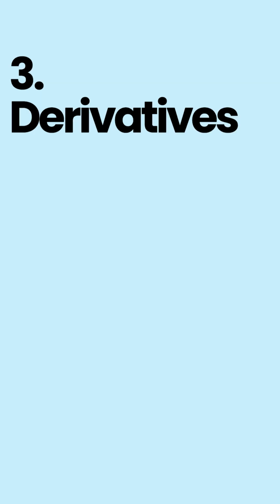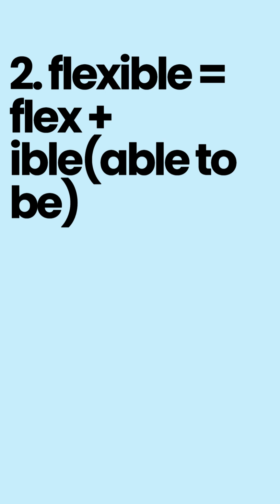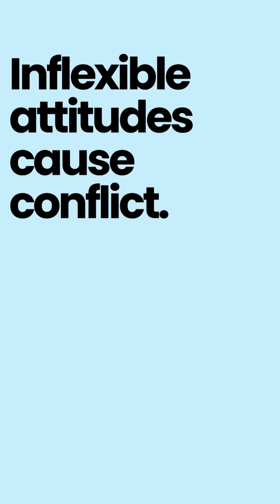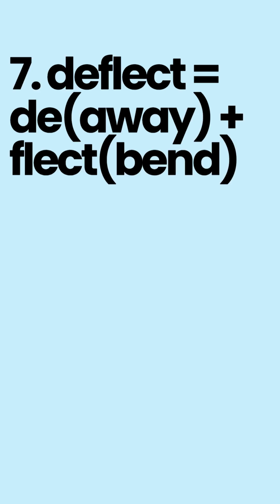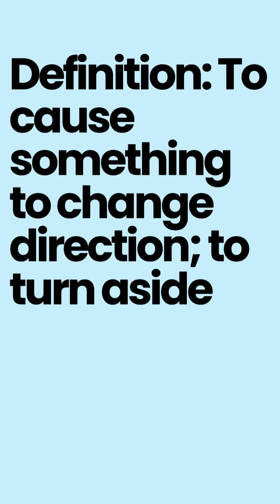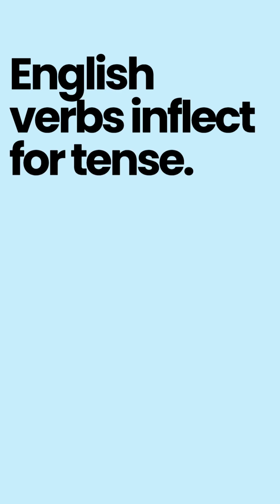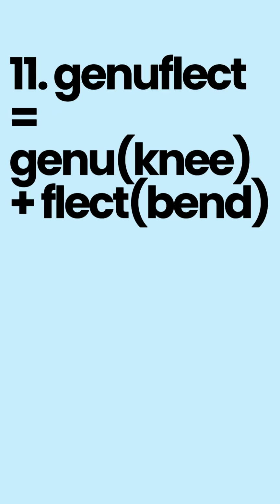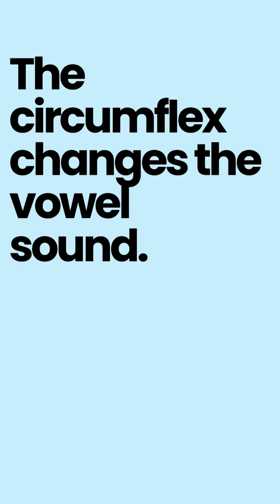English [12] flect